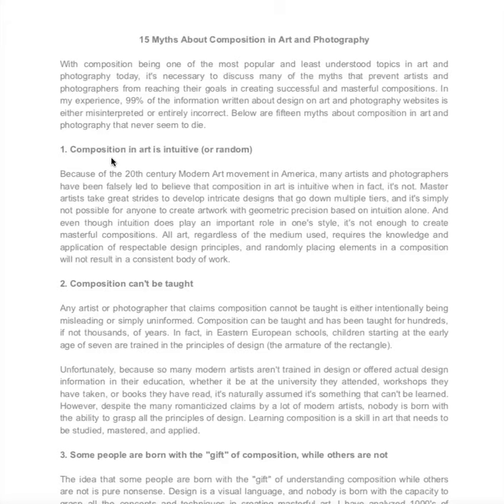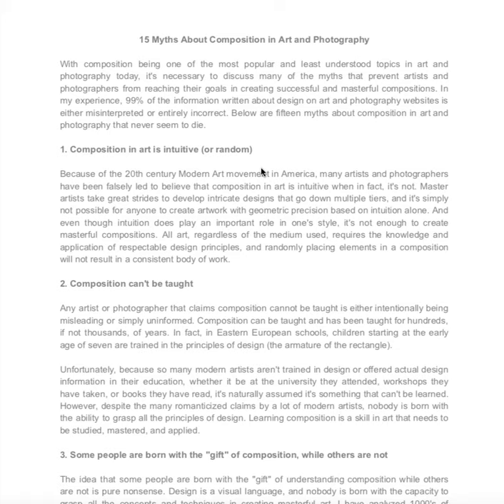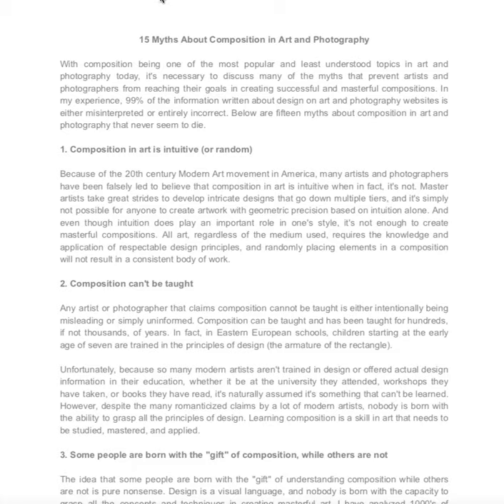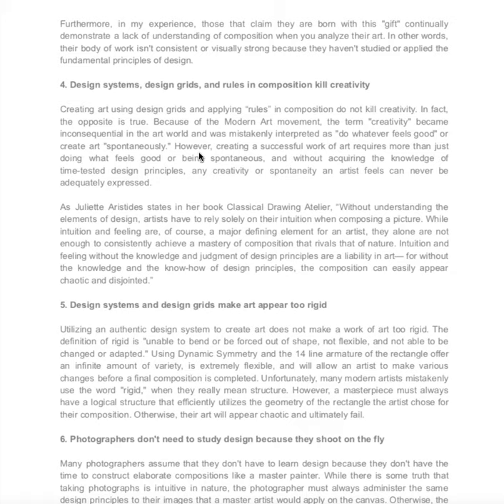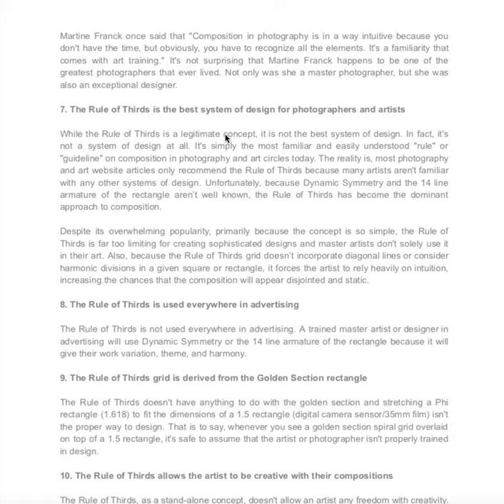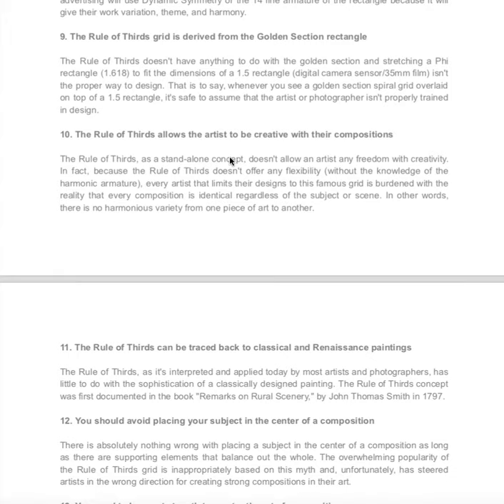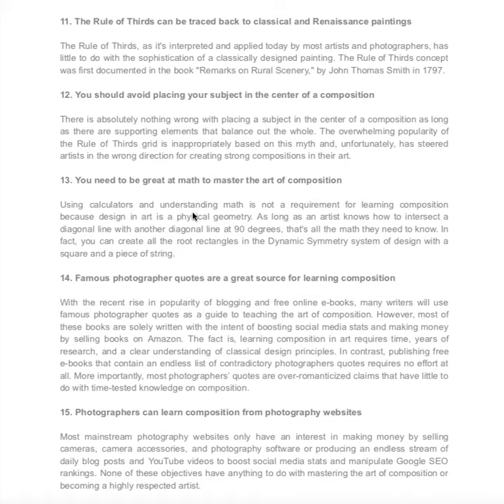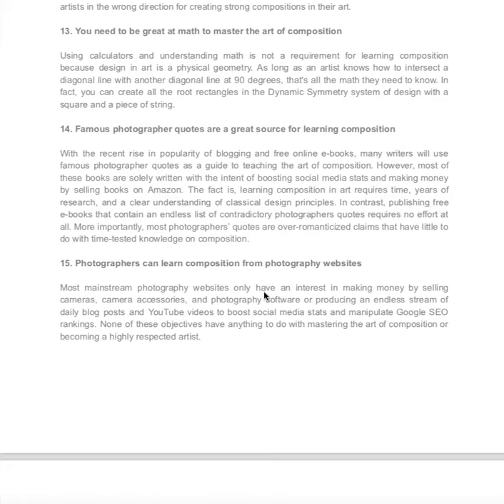15 Myths About Composition in Art and Photography